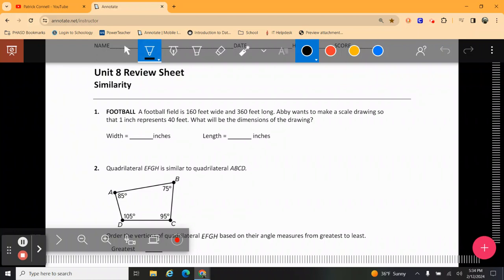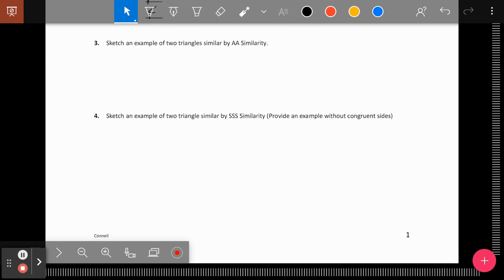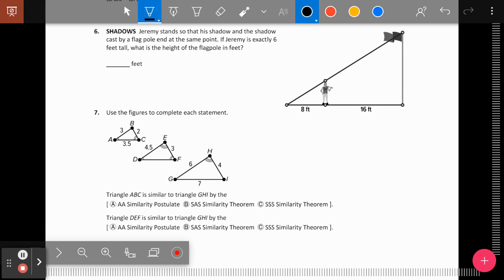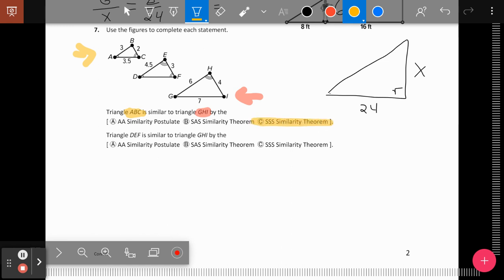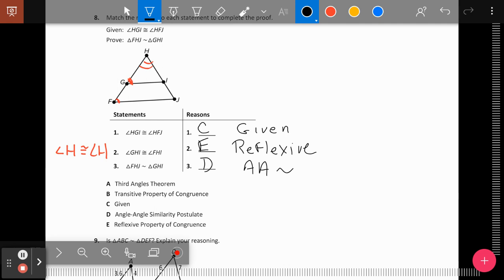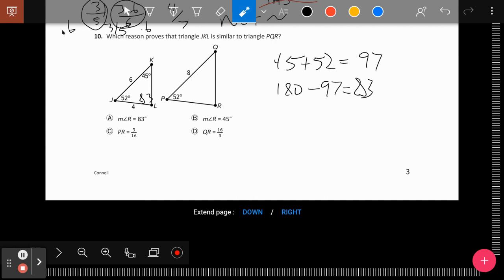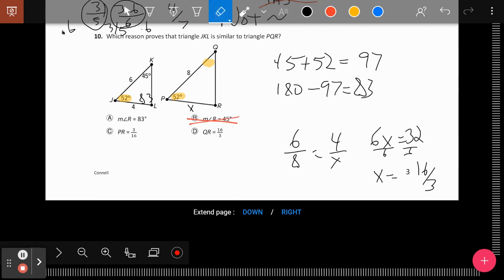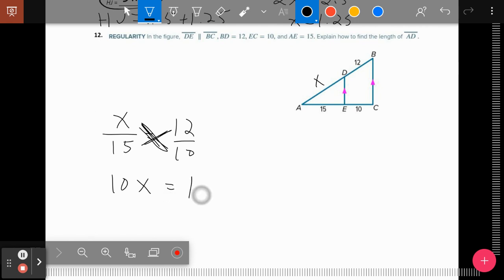Unit 8 Review - Geo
Similarity Unit 8 McGraw Hill Reveal